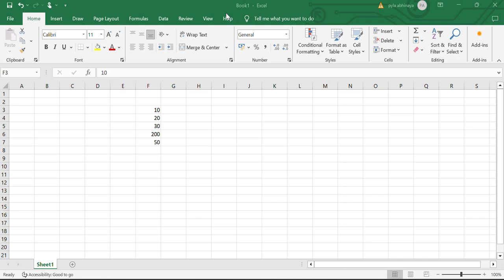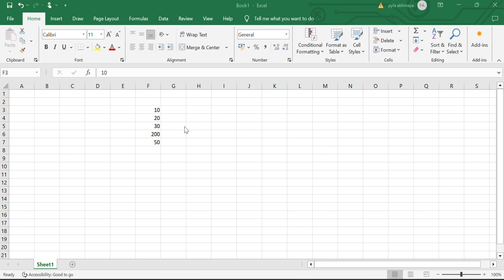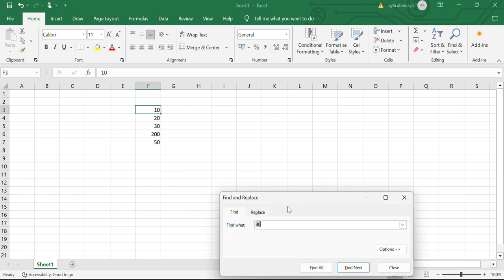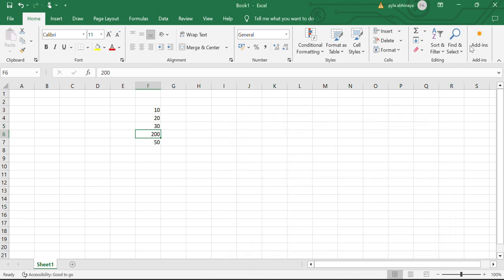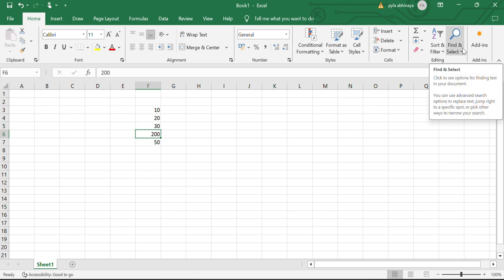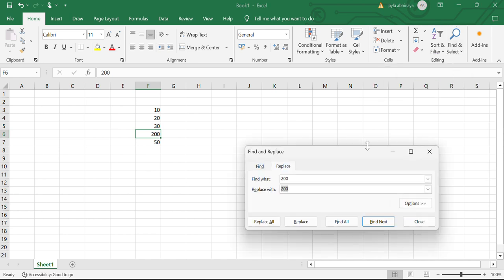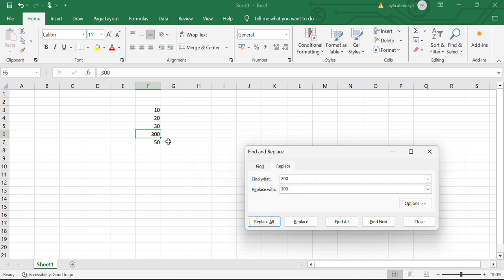FIND AND REPLACE in MS-Excel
This video is for basic understanding of excel